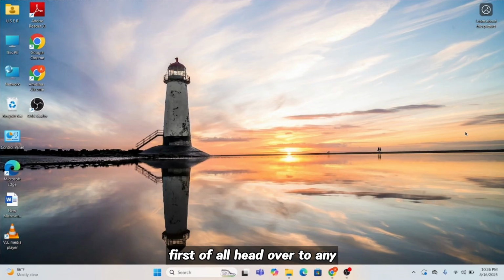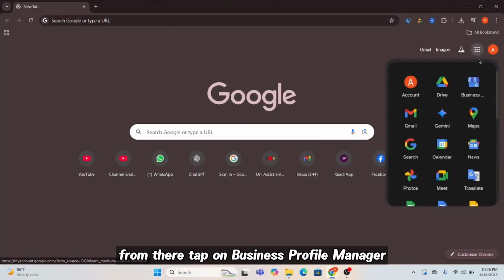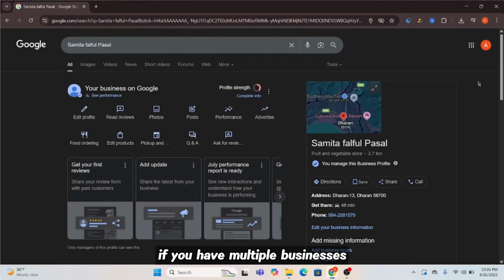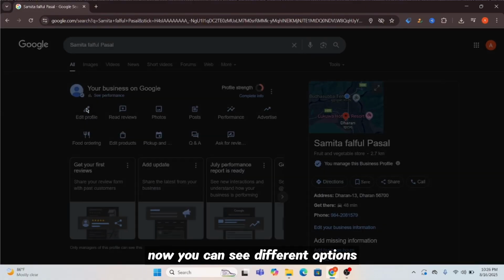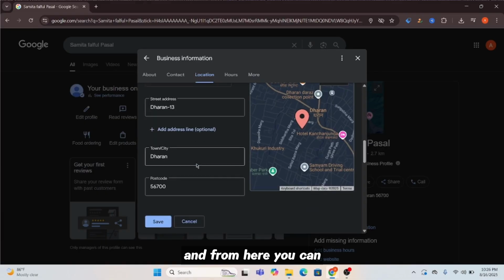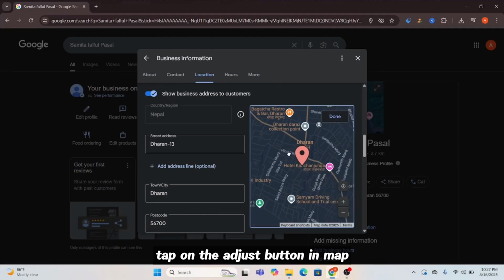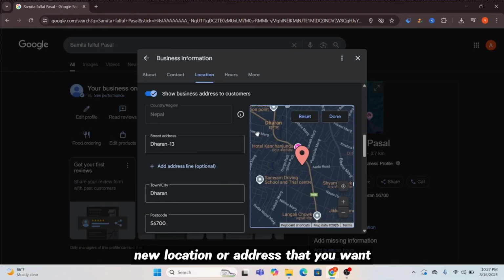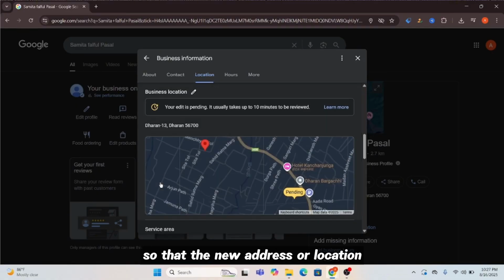How to Change Google Business Profile Address to New One (2025 GUIDE)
How to Change Google Business Profile Address to New One | Update Business Location on Google Maps (2025 GUIDE) 📍🏢 | Step-by-Step Update Guide

Need to change your Google Business Profile address to a new location in 2025? This comprehensive guide walks you through the process of updating your business address so customers can easily find you on Google Search and Maps.

In this video:
0:00 – Introduction
0:10 – How to Change Google Business Profile Address to New One

We’ll cover how to log in to your Google Business Profile Manager, navigate to the “Info” tab, and update your business location details. You’ll also learn how to verify the new address through Google’s verification process, whether by postcard, phone, or email. Additionally, we’ll explain how to update your service area if your business serves customers at multiple locations, and what to do if Google temporarily suspends your profile for re-verification.

Keep your customers updated—follow this 2025 guide to change your Google Business Profile address quickly and accurately!